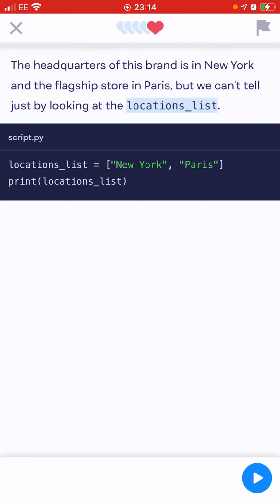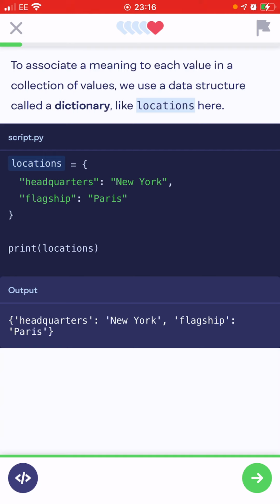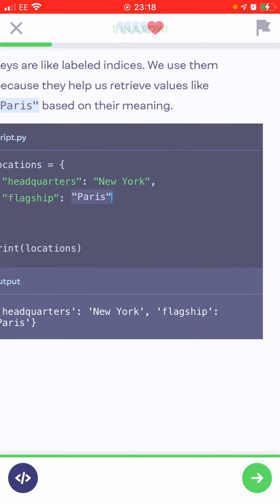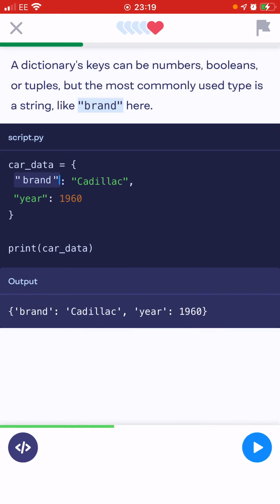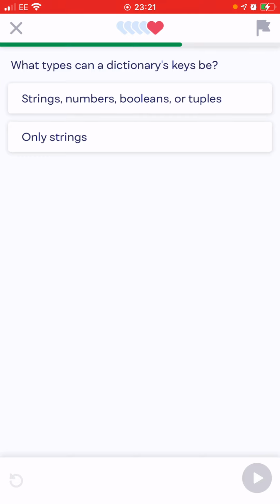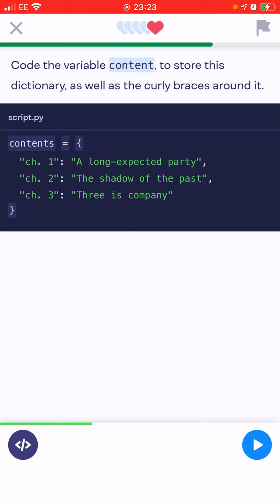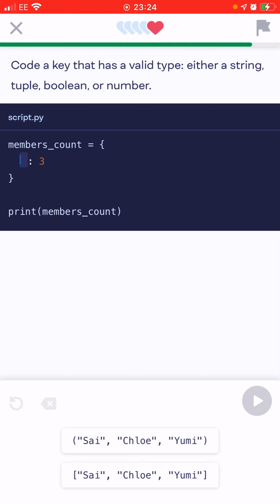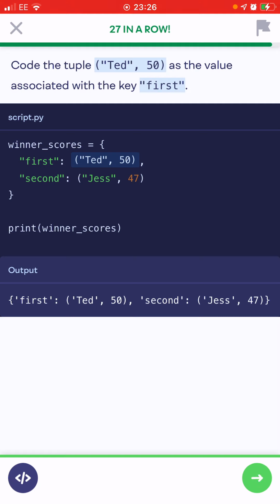Python 🐍 Dictionary 💖Practice 🍒 talking 💚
Talking with you as I am practising my Python with MIMO. Thanks for listening 👂